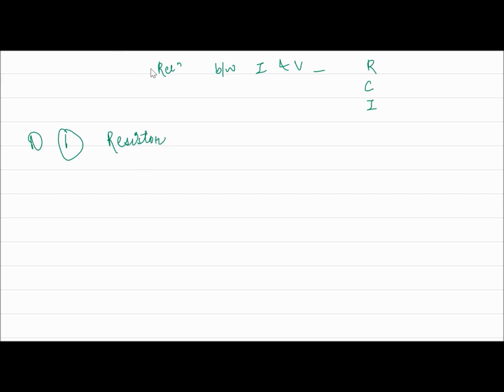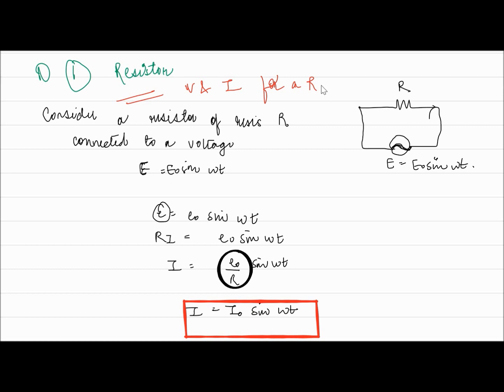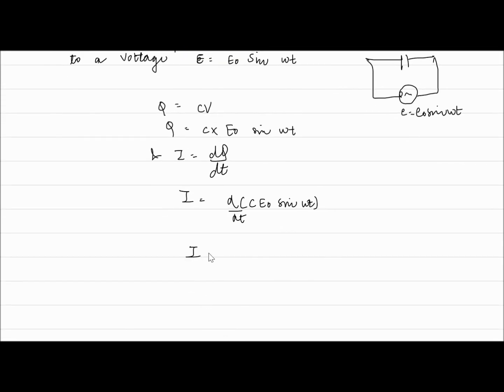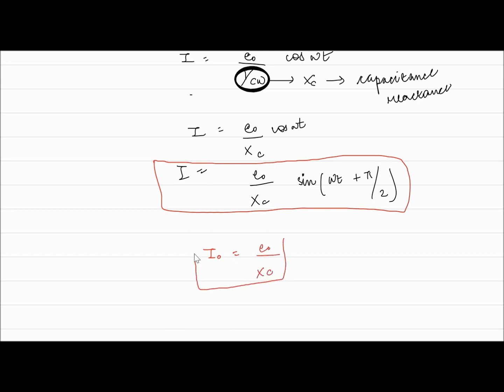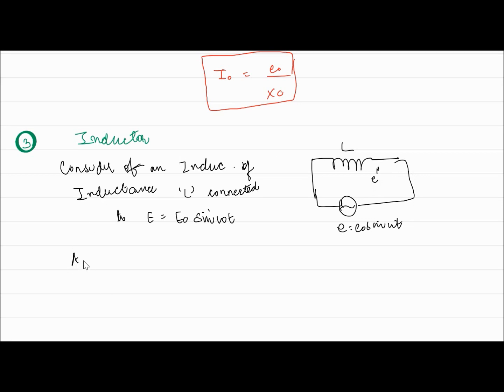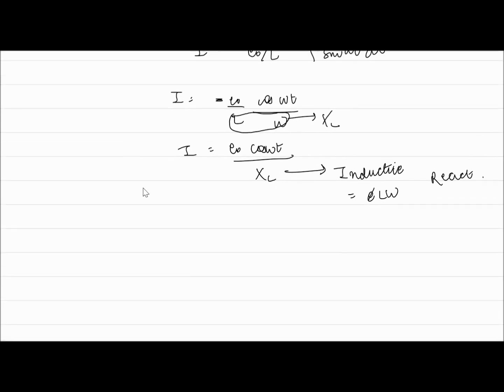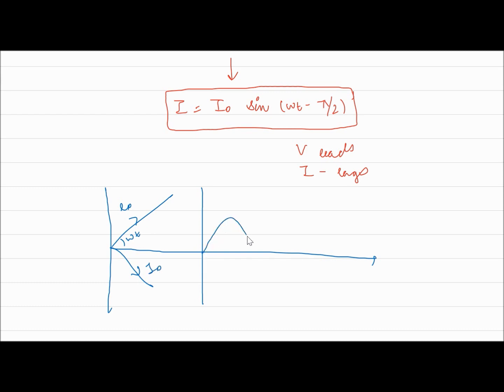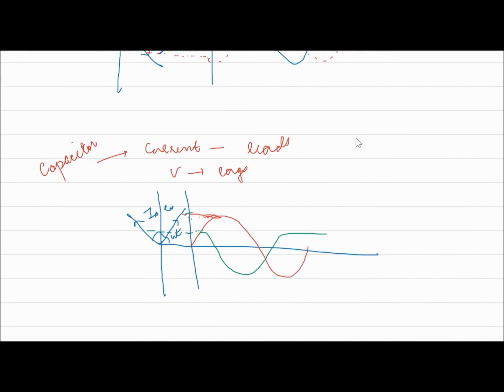AC THROUGH R , C AND L | Alternating Current | Dhanush Series | Rocket Education